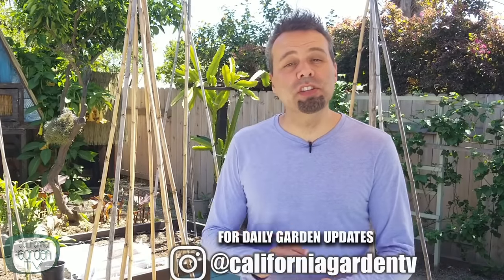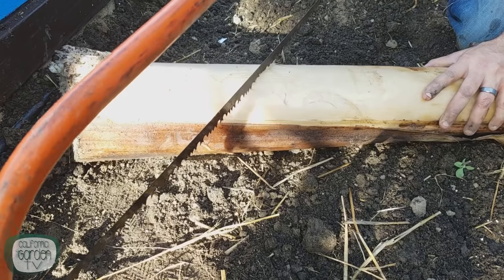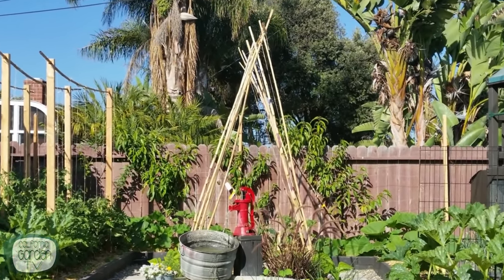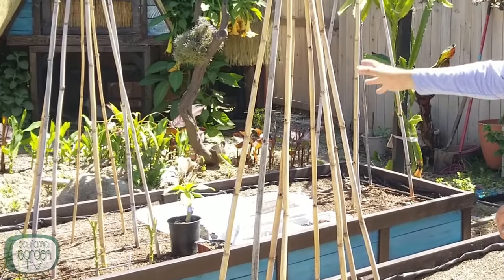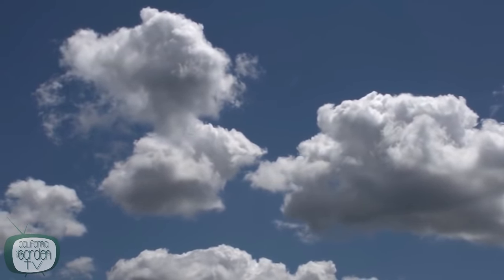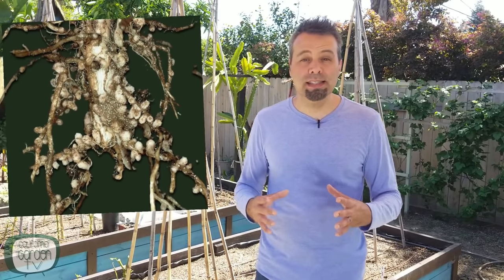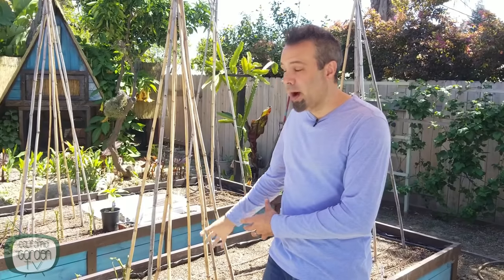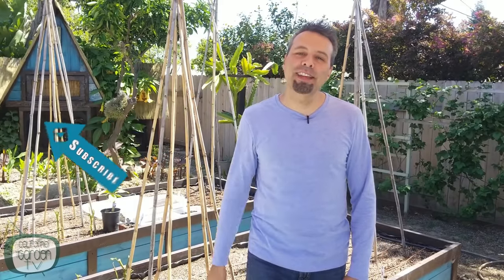7 TIPS for Growing Beans // Complete Growing Guide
This video covers growing beans from planting to harvest, including 7 tips to maximize production!

"Sun and Sky With Lens Flare" Courtesy: M424Filmcast Productions